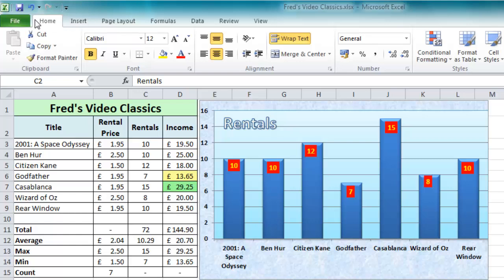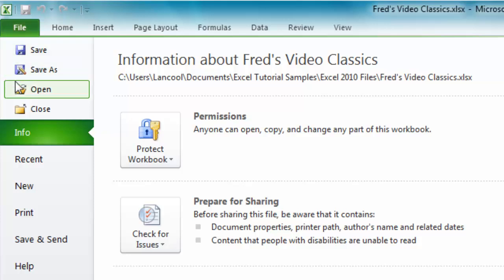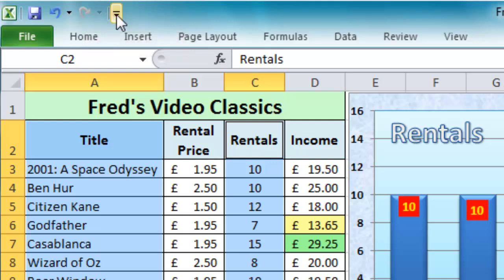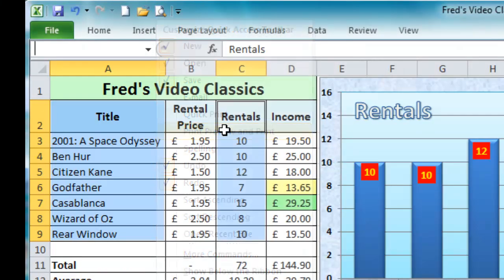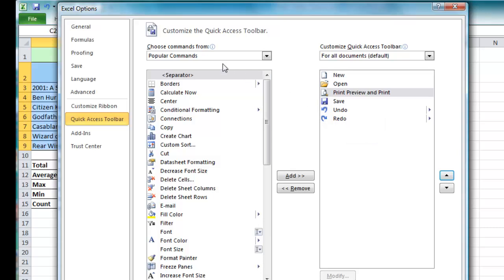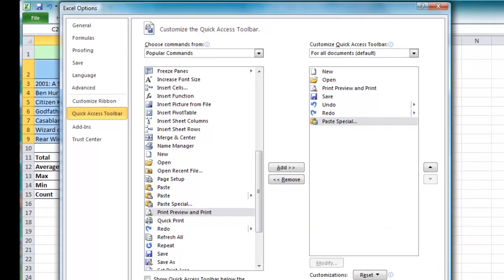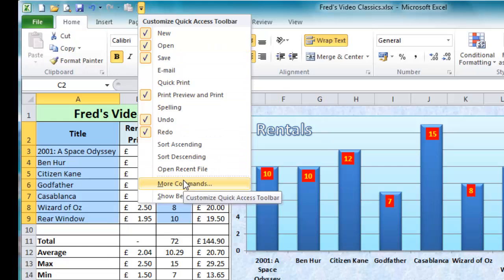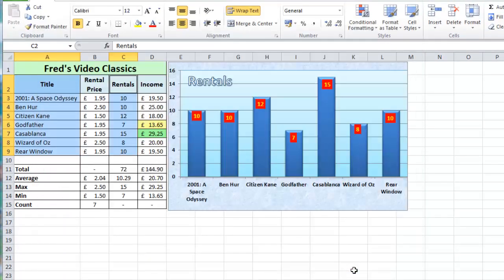Excel Tip #007 - Quick Access Toolbar (QAT) Customise & Reset - Microsoft Excel 2010 2007 2013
A brief guide on how to add and remove shortcut buttons for the Quick Access Toolbar.  More tutorials soon.